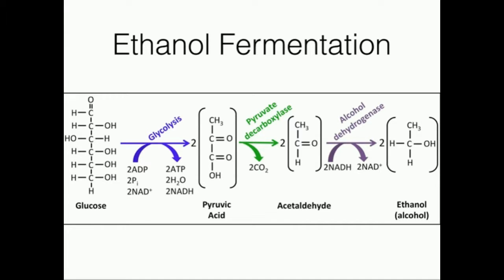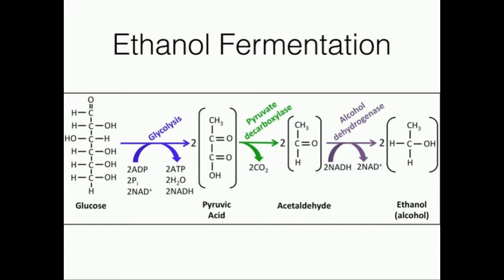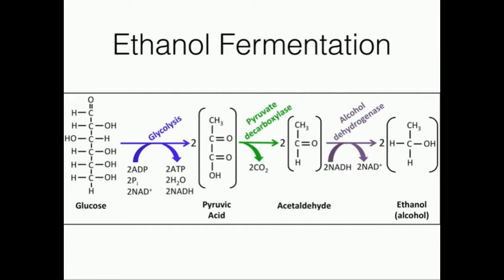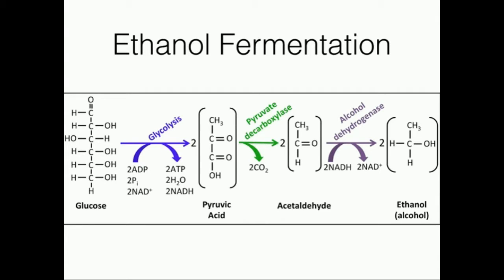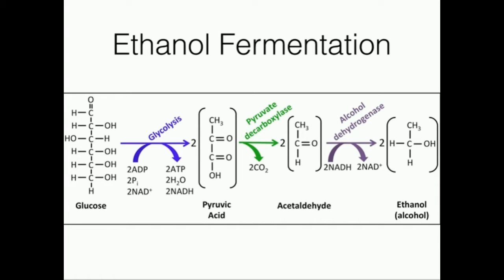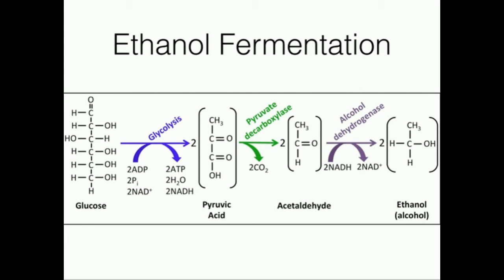Ethanol Fermentation: Regeneration of NAD